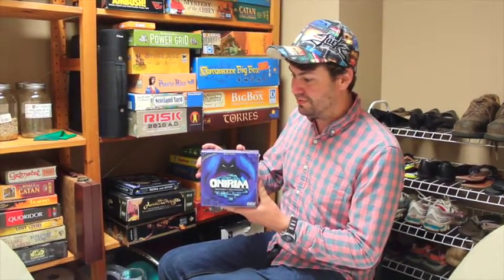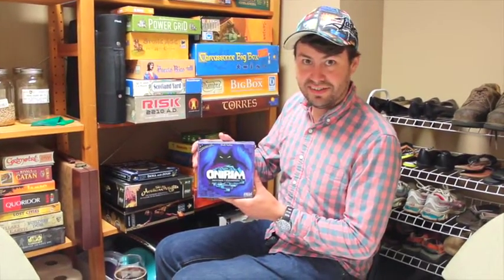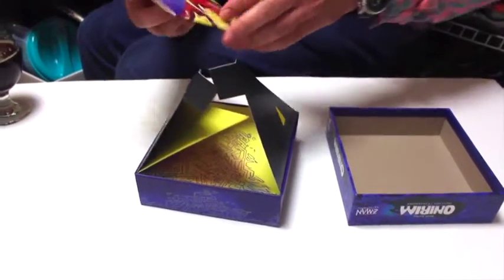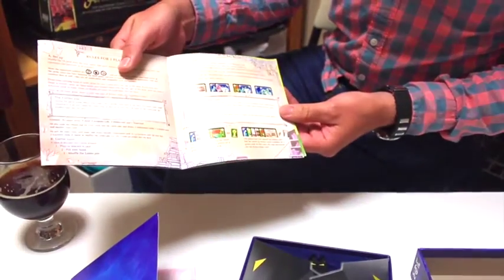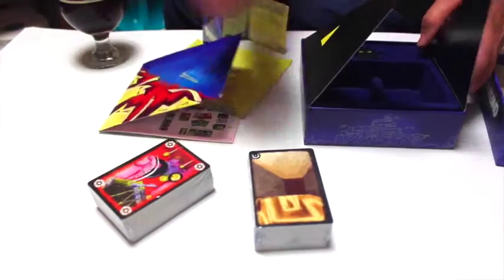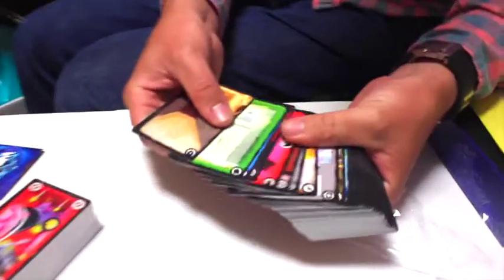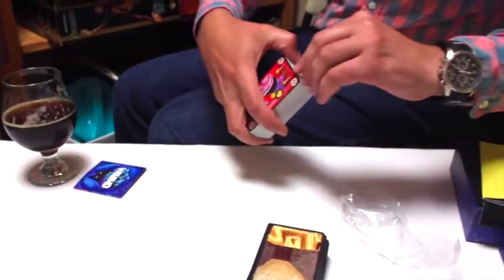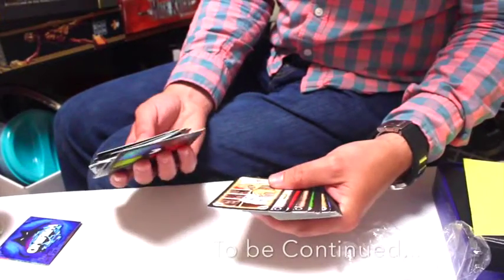The Closet Gamer Unboxes Onirim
In this episode of The Closet Gamer, Brent unboxes Onirim by Shadi Torbey.